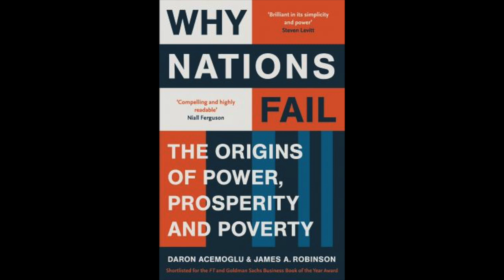Why Nations Fail?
Get personalized advice about tax, asset protection, offshore banking, residency, and citizenships

Why do nations fail? Why do some countries seem to thrive no matter what, and some can not break the cycle of powerty?

Today we will talk about this very interesting topic, and we'll try to understand this complex phenomenon.
I will reference book with the same name ''Why Nations Fail'' by Daron Acemoglu and James Robinson

We are Offshore Citizen team. We help people become global: get a second passport, set up a second residency, pay less taxes, do banking abroad, etc.

We have lots of interesting articles on different topics, we have relevant information up to date.

Author: Michael Rosmer